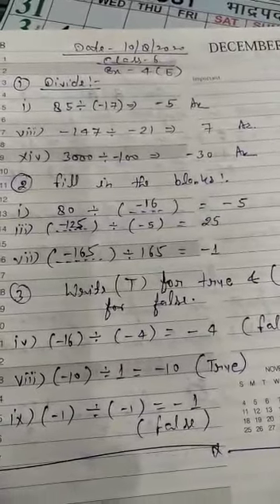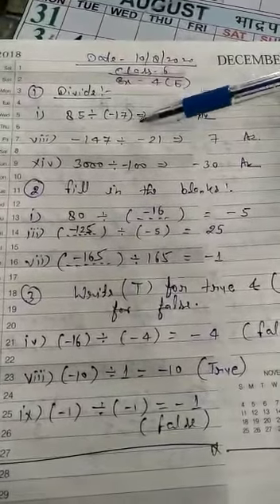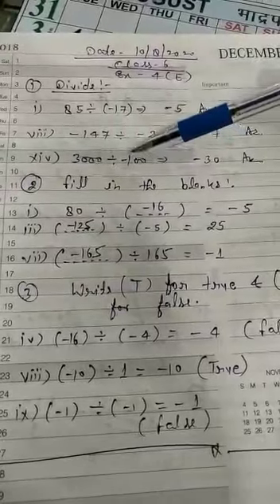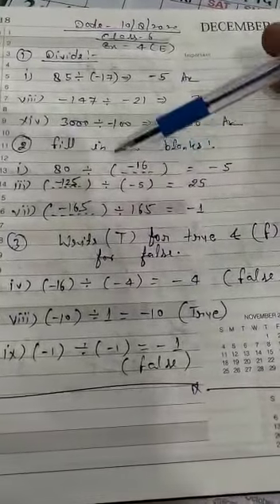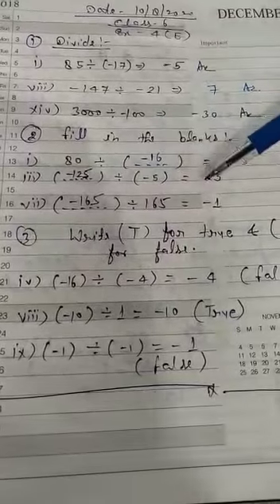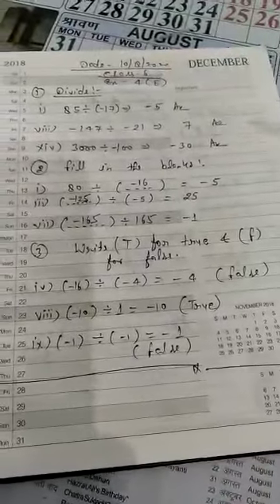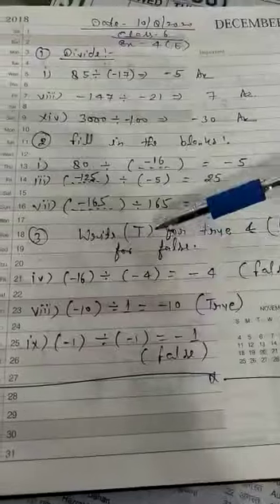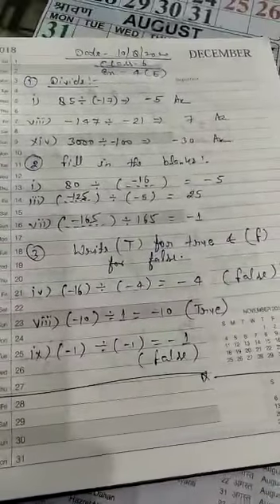Class 6th- Mathematics- Ex 4E (10th August, 2020)